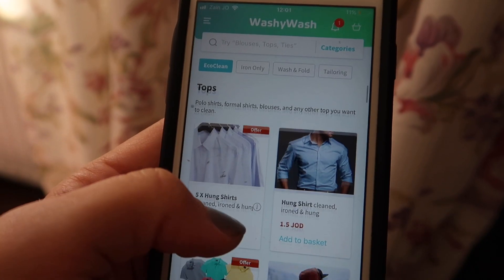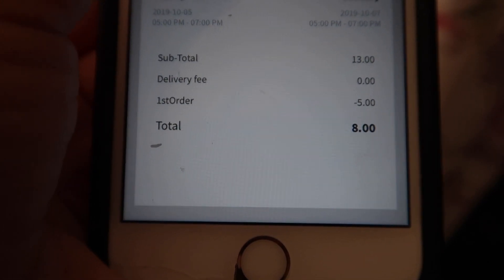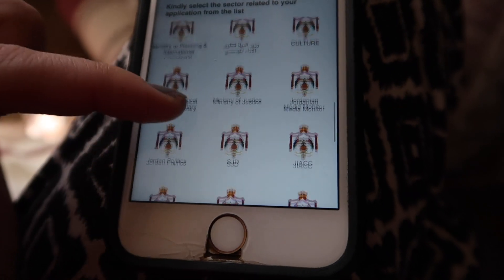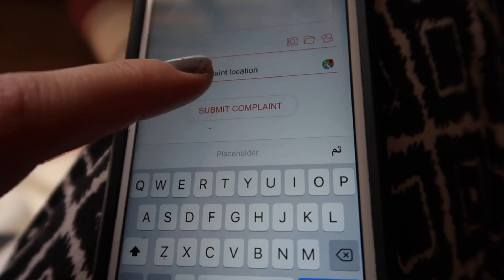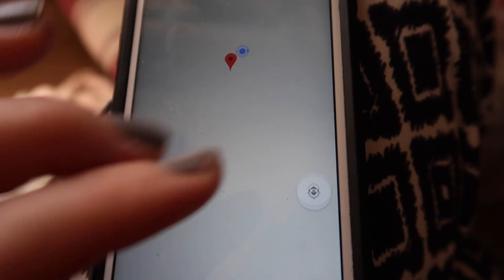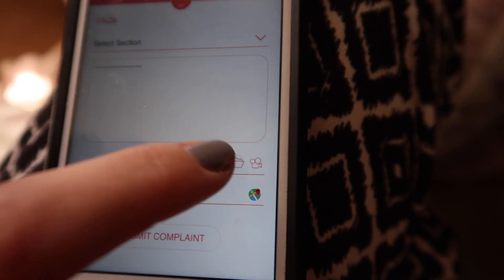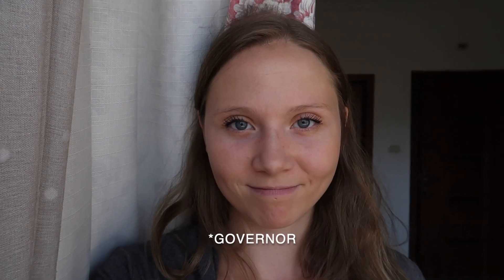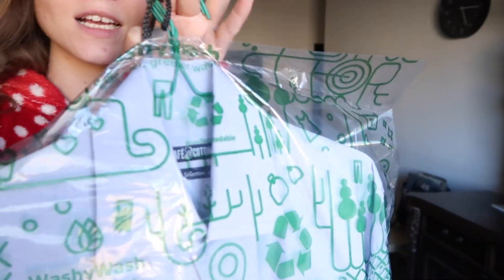Adventures with Jordanian Apps - WashyWash + بخدمتكم | Making a Complaint to Ministry of Amman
بخدمتكم, a Jordanian app for making complaints, suggestions, and reporting corruption.

If you'd like to contribute to translating this or other videos then you're an absolute angel and you can follow this link for more... 😊🌷
This channel is about my daily adventures living in the Middle East and how I navigate motherhood outside of a comfort zone as MIA - Mummy in Amman 🙃

Waving, not drowning 😅🙋🏼‍♀️

Say hi if you’re in a similar boat!